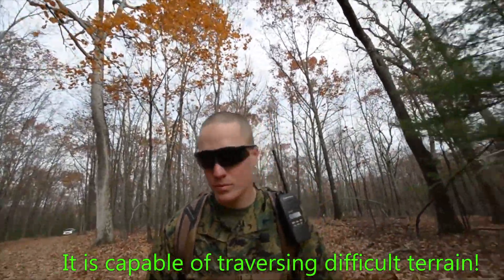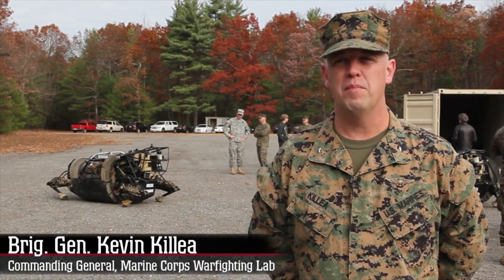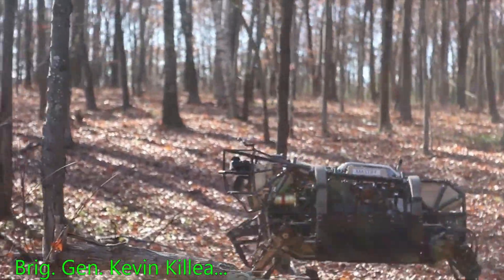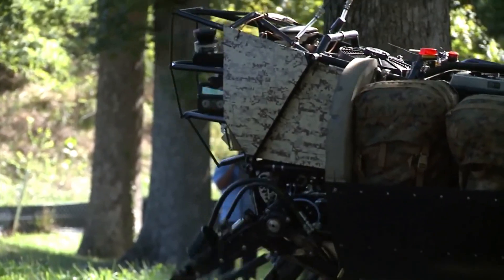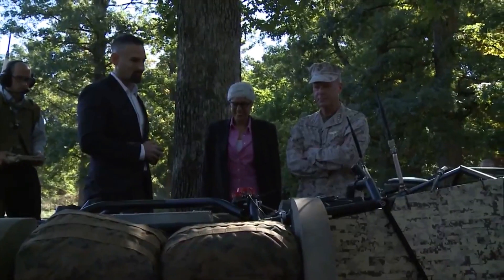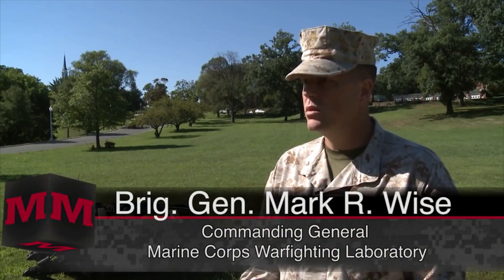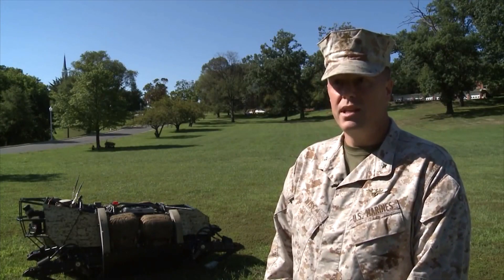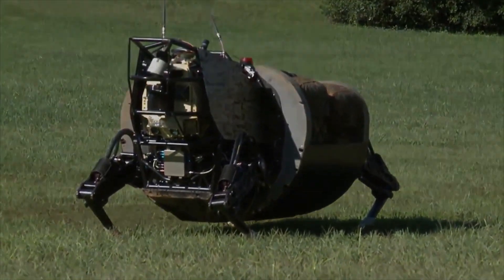Military Best: US shows The Strong BigDog, $40 Million Robot Pack Mule that Carry 340 Pounds easy!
10. Alpha Dog- The Legged Squad Support System, or LS3, demonstration was a performance test of the pack mule prototype for the Commandant of the Marine Corps, Gen. James Amos and DARPA Director Arati Prabhakar. Interviews include: Lt. Col Joe Hitt, DARPA program manager, and Brig. Gen. Mark R. Wise."
Special Acknowledgement and Credits:
Boston Dynamics
Brig.Gen. Kevin Killea
DARPA Director Arati Prabhakar
Video by Cpl. Christofer Baines | Defense Media Activity - Marines
Brig. Gen. Mark R. Wise
Gen. James Amos

It is really needed to grow this channel and bring you the Best! Please visit this channel for other "Best" topics and help the channel to grow- Please!

The Appearance of United States Department of Defense (DOD) visual information does not imply or constitute DOD endorsement!
U.S. Department of Defense (DOD)
U.S. Army
U.S. Marine Corps
U.S. Navy
U.S. Air Force
U.S. Space Force
U.S. Coast Guard
U.S. National Guard
NATO Updates
NASA
Defense Now
Defense Flash News